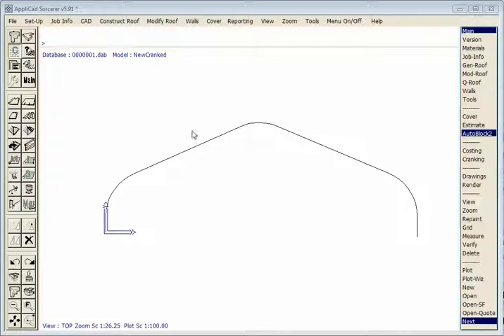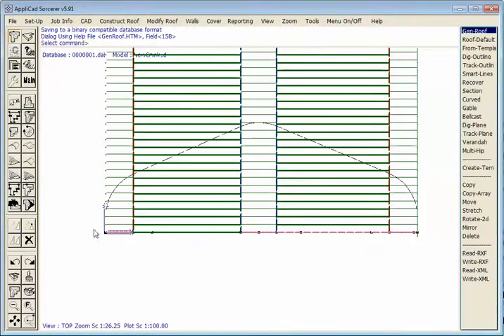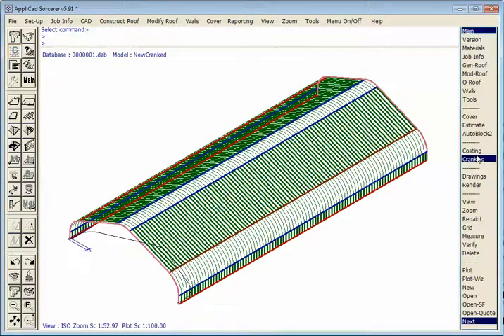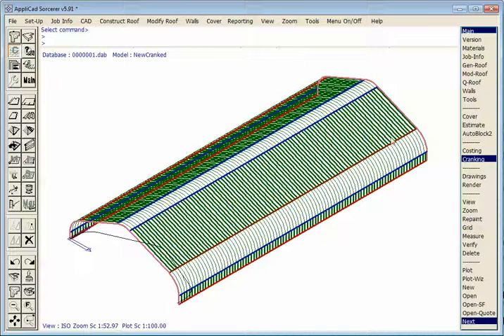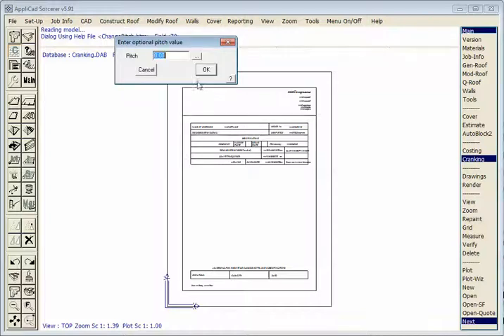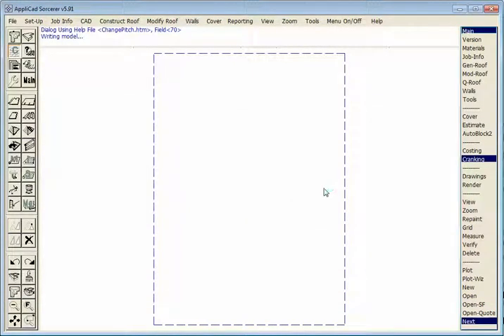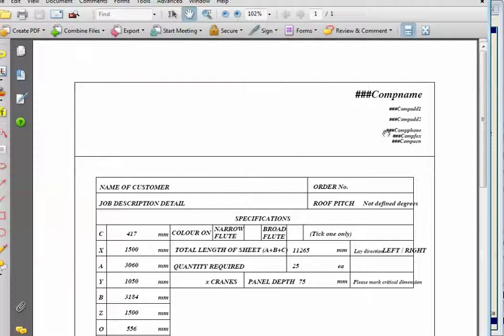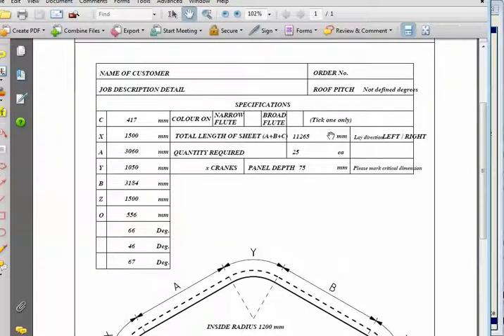AppliCad - Cranked/Curved Roof Cutting List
Creating a report for a 'Cranked" roof panel profile.  Normally this takes hours and is a complex CAD design function.  AppliCad has made it very simple - just a few mouse clicks and you're done.